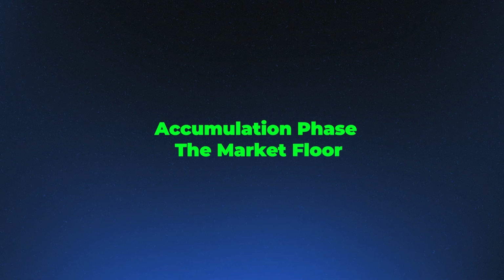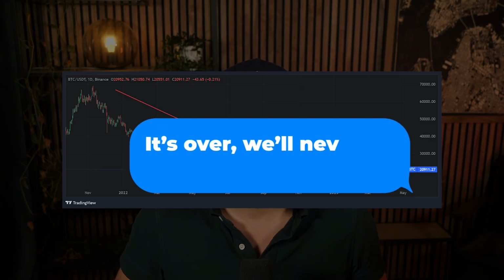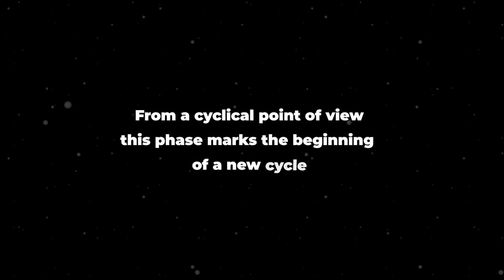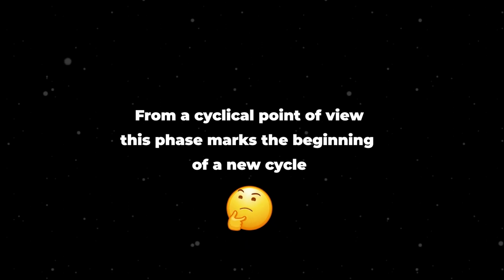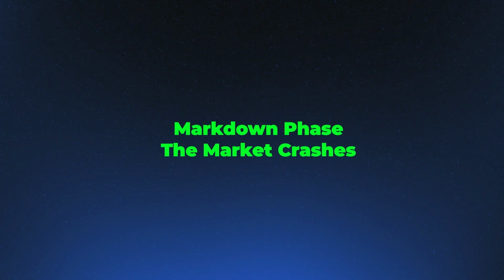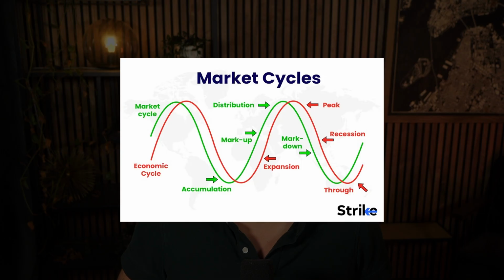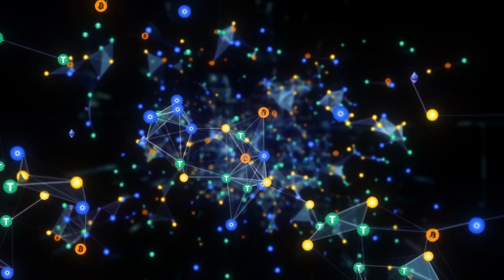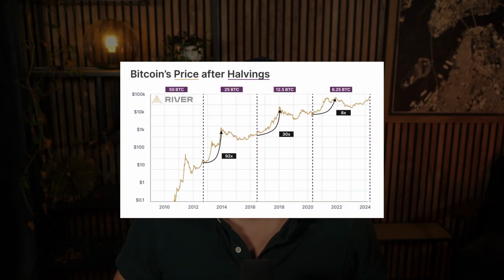Crypto Market Cycles Explained - The Pattern Nobody Sees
Every crypto trader goes through the same painful lesson… but very few truly understand why markets move the way they do.

In this video on the Altrady channel, we break down one of the most powerful concepts in trading: the 4 market cycles that drive the entire crypto market.

If you learn to recognize these phases, you can stop reacting emotionally and start positioning yourself ahead of the crowd.

Inside this video you will discover:

• The Accumulation Phase – where smart money quietly buys while everyone else believes the market is dead.
• The Markup Phase – when the bull market begins and trends become clear.
• The Distribution Phase – when professionals start selling to late retail traders.
• The Markdown Phase – where panic selling and capitulation reset the market.

But we go even deeper.

We also explore cyclical analysis in crypto, showing how these patterns repeat over time with surprising accuracy across both macro cycles (like the Bitcoin halving cycle) and micro cycles on daily and weekly charts.

Understanding these cycles will help you:

✔ Avoid FOMO and emotional trading
✔ Recognize bull market beginnings earlier
✔ Protect yourself during market tops
✔ Identify high-probability trading opportunities

Crypto markets are extremely cyclical.
Those who understand the cycle trade with the market.
Those who ignore it trade against it.

[00:11] – The 4 Crypto Market Cycles Explained
[00:36] – Accumulation Phase: Where Smart Money Buys
[01:28] – Markup Phase: The Start of the Bull Market
[02:10] – Distribution Phase: When Pros Start Selling
[03:15] – Markdown Phase: How Market Crashes Begin
[03:51] – Why Crypto Markets Are Highly Cyclical
[04:03] – The Bitcoin Halving Cycle Explained
[04:26] – Micro Cycles Inside Every Crypto Trend
[04:40] – The Emotional Cycle of Crypto Traders
[04:57] – Master Market Cycles for a Trading Edge